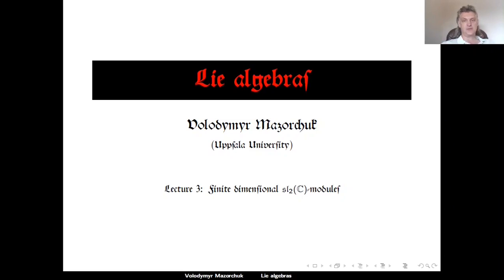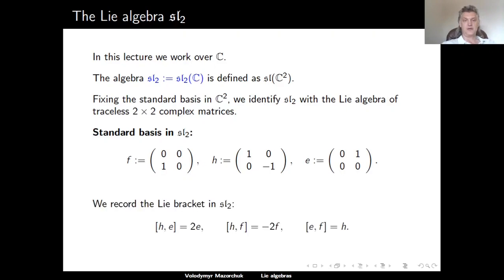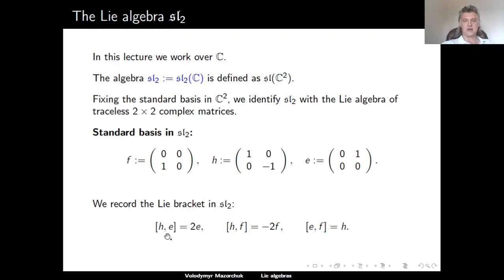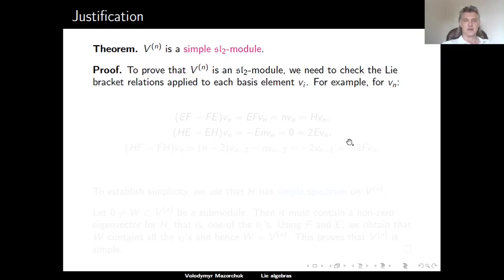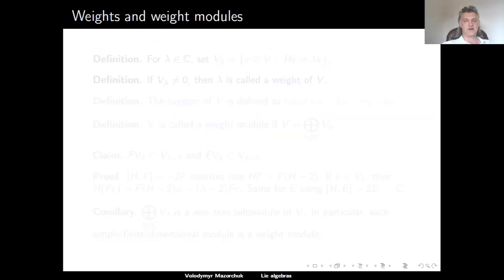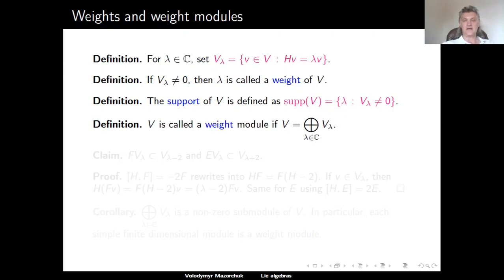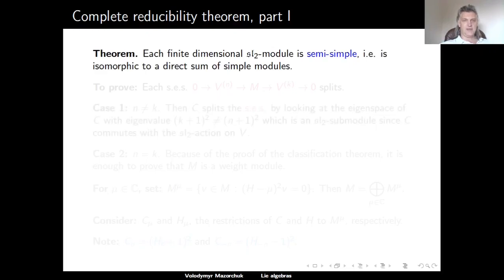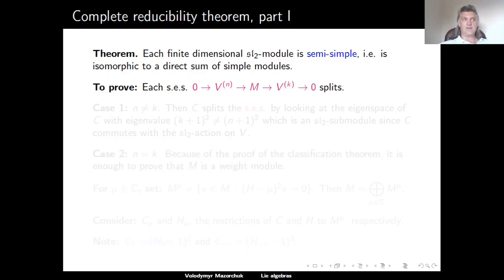Lie algebras. Lecture 3: finite dimensional sl_2(C)-modules (by Walter Mazorchuk)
Lie Algebras
Lecture 3: finite dimensional sl_2(C)-modules